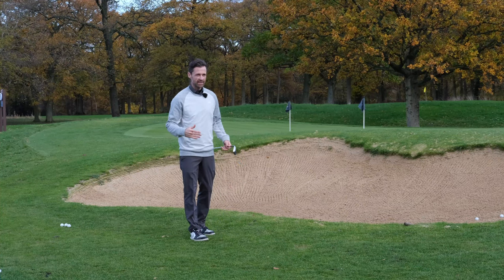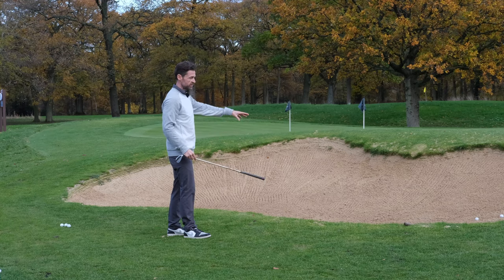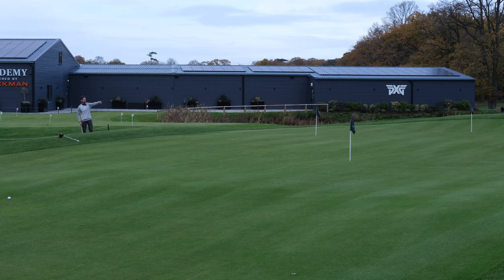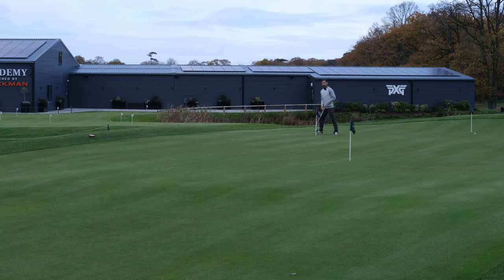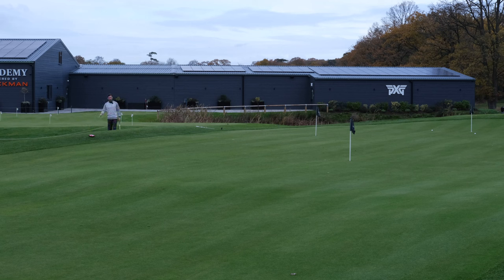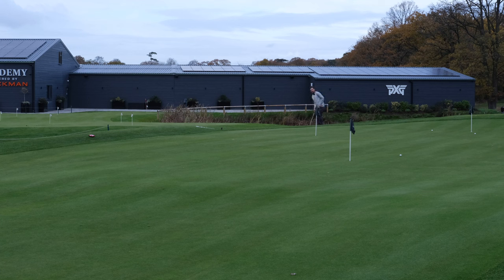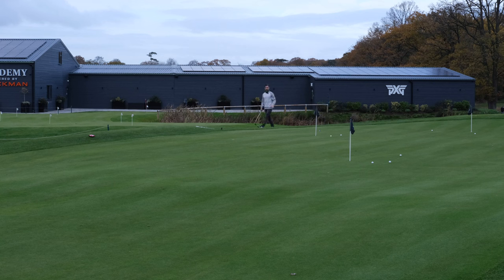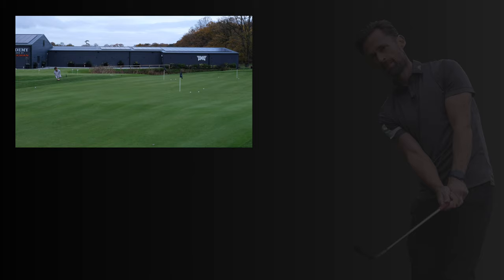The ULTIMATE Chipping, Pitching & Bunker PRACTICE GAME - Can YOU complete it??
Once you've ticked the technical and skill boxes you need to learn to transfer things into play.

That's where performance practice comes in, some level of recreation of the dynamics of play in order to smooth the transition to when your score counts.

Here's one of James' favourite games that mixes together multiple short game aspects and even putting as your get out of jail card.

Have a crack at the 9 Hole Mix Up and let us know how you get on!!

Enter the WedgeMatrix...